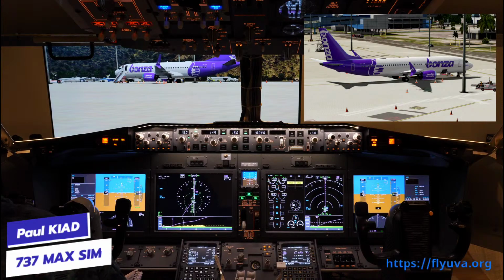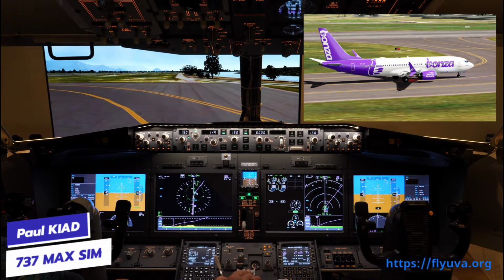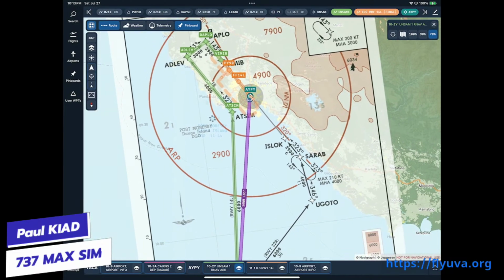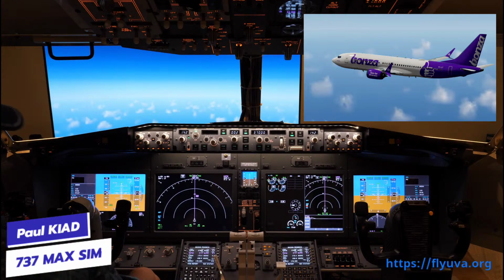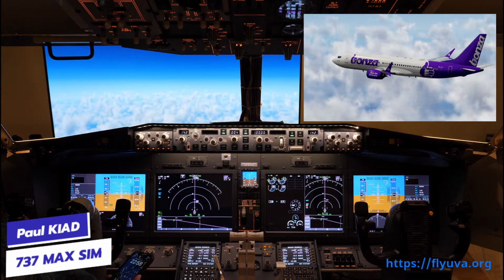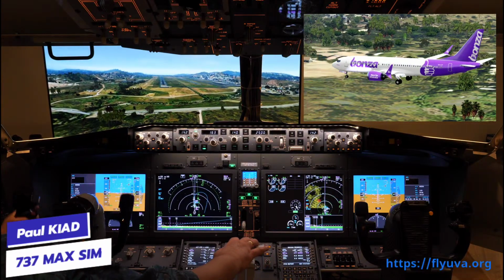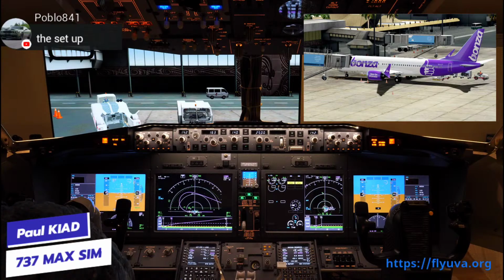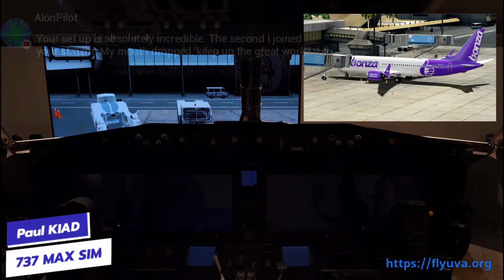Cairns (YBCS) - Port Moresby (AYPY), LIVE on VATSIM! Final sector of a PNG, AUS and NZ tour!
Skip-To Links:
5:20 Clearance
11:50 Push and start
20:33 taxi
26:20 backtrack, lineup runway 15
29:08 takeoff
48:44 Cruise altitude, FL370
1:23:49 Top of descent
1:35:22 Turning downwind runway 14L
1:39:01 Turning right base
1:40:43 Intercepting ILS runway 14L
1:45:19 4 miles final, landing
1:48:40 Taxi
1:53:03 Park
2:13:40 Ground power off, battery off

Simulator System:
Full size 737 MAX cockpit by Flightdeck Solutions
ATC environment: VATSIM
Sim: P3D v5
Avionics software: Sim-Avionics
Real Weather by Active Sky P3D v5
Aviation Radio Box: Flight Sounds FSXDual
Aviation Headset: TELEX 750
External Aircraft model by TDS
Takeoff and Landing Performance by Virtual Performance Tool
Bonza Livery by Steve McBee

LIVE Streaming Setup:
Video/Audio Mixer: YOLOBOX Ultra
Video Resolution: 1080p
Primary Camera/HDMI 1: Panasonic LUMIX GH5II w/Rode VideoMicPro
Secondary Input: iPAD running Navigraph Charts, Notability, Simbrief, VatScope, Planefinder, etc.